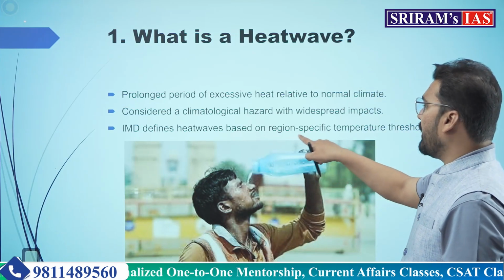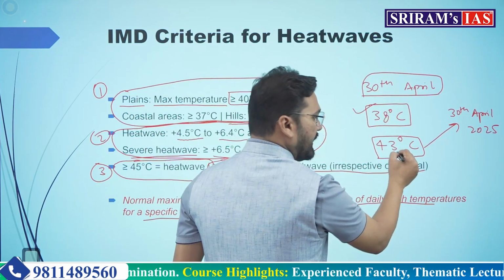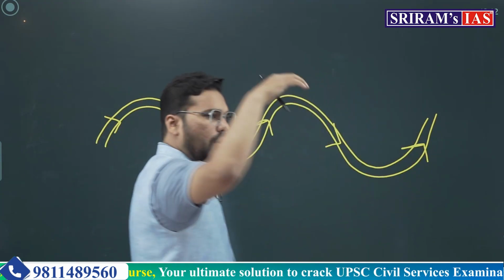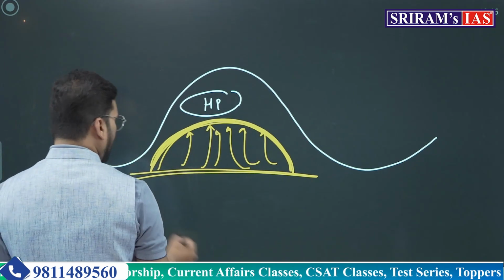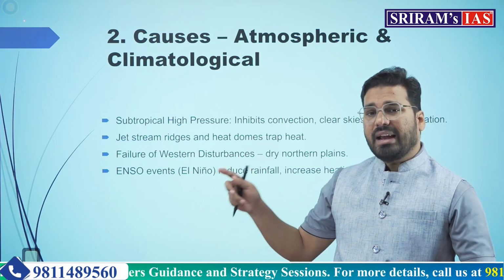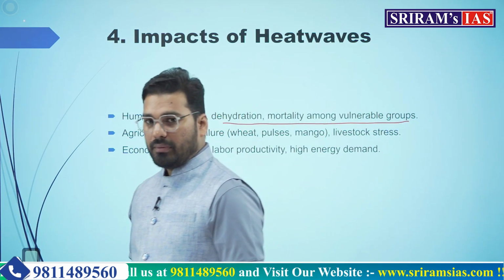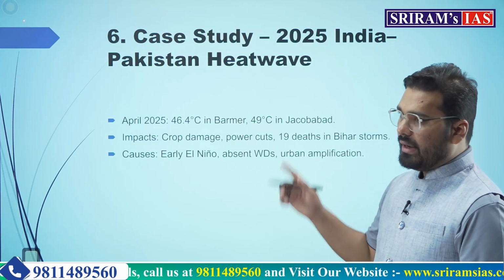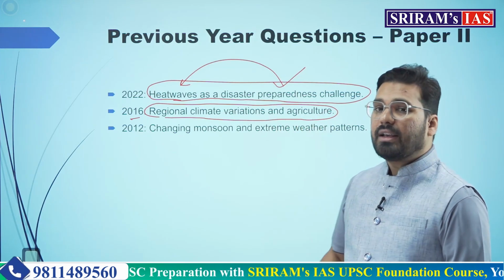Heatwaves Explained: A Geographical Perspective on Extreme Heat | SRIRAM's IAS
Discover how geography plays a vital role in the occurrence and impact of heatwaves.
This video explores causes, regional patterns, and climate connections behind rising heat events.
Learn about the urban heat island effect, climate zones, and how heatwaves differ globally.
Perfect for geography students, educators, and climate enthusiasts.

🔗 Quick Links:
📚 UPSC Foundation Course 2026